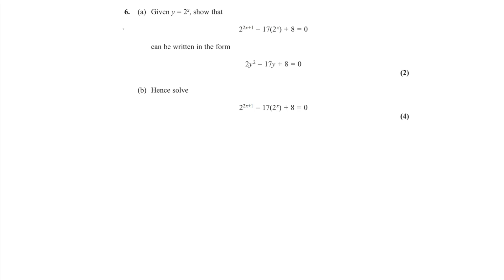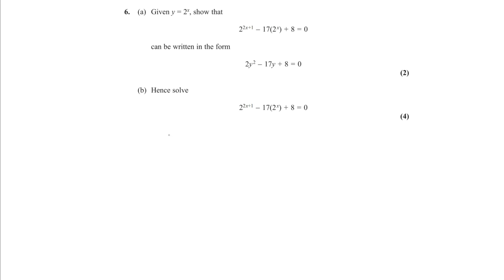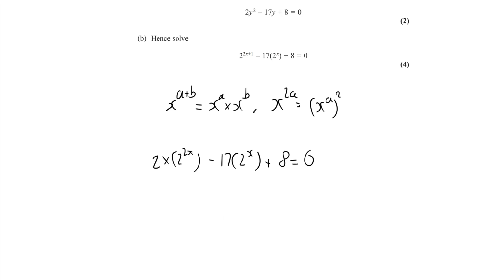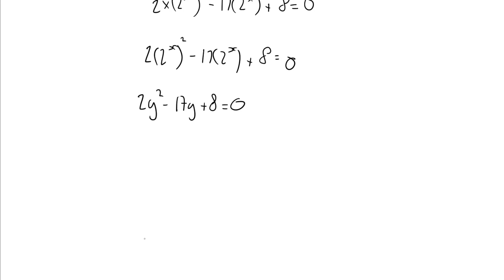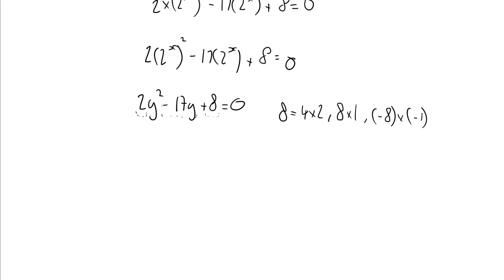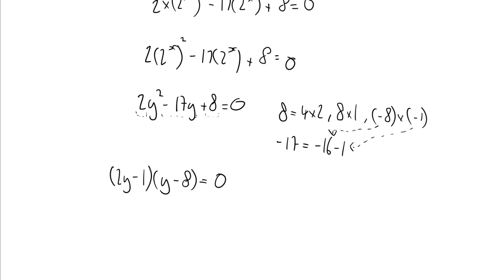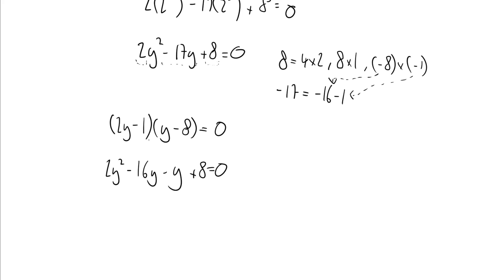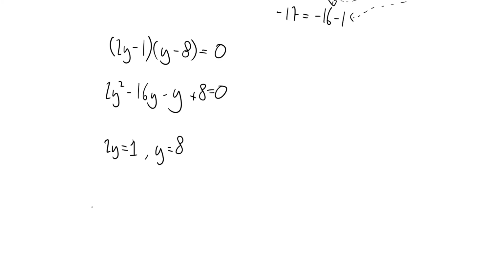Edexcel C1 2017 Q6 Solution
Here is the solution to Q6 on the 2017 Edexcel C1 A-level paper.